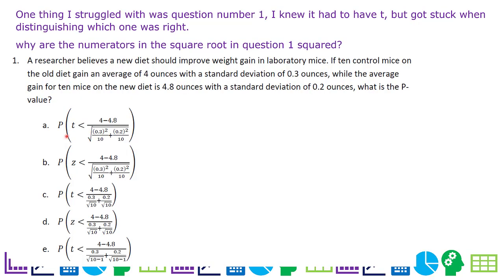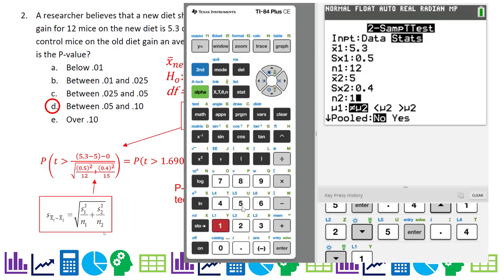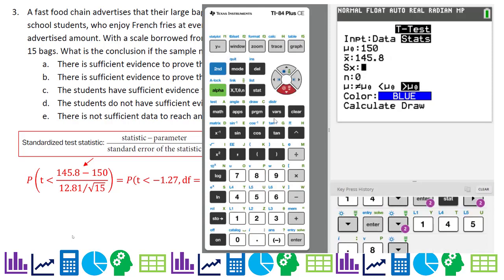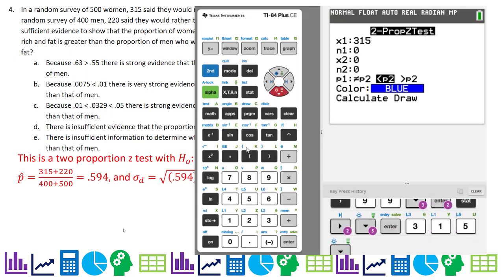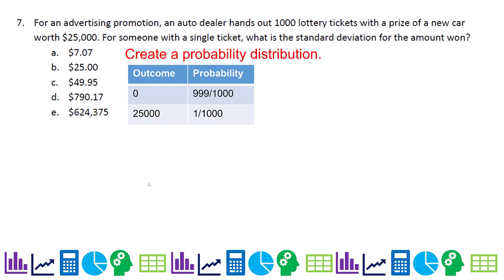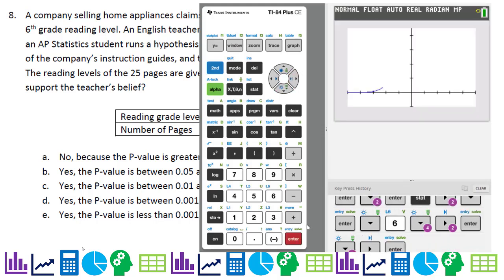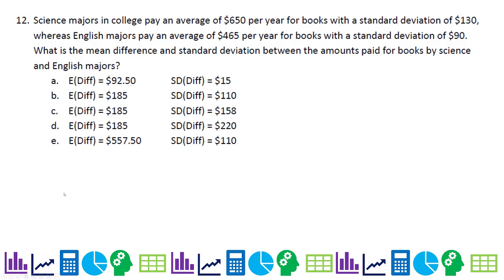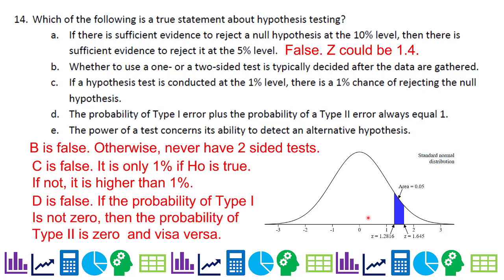J4 Reflection Solutions - Hypothesis Tests for Differences of Means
Hypothesis tests for Differences of Means plus some review of other topics.